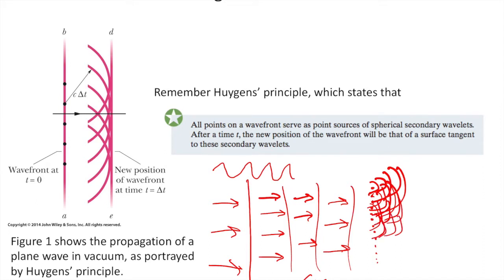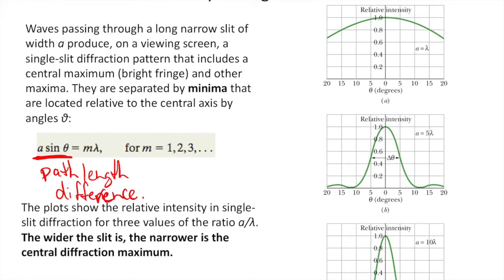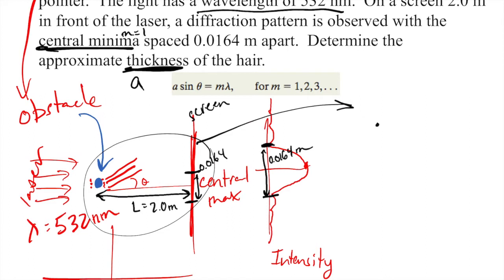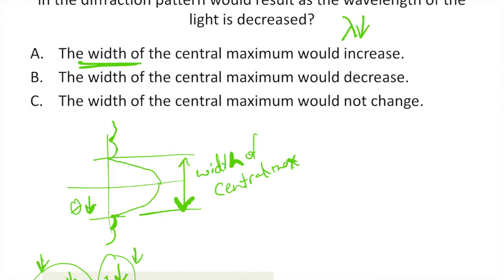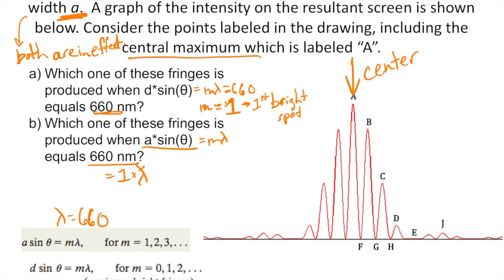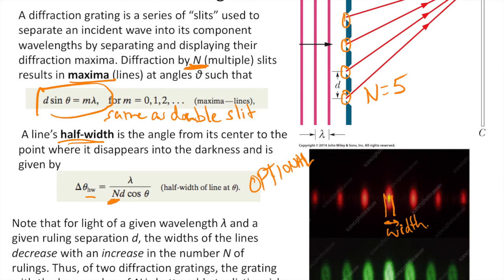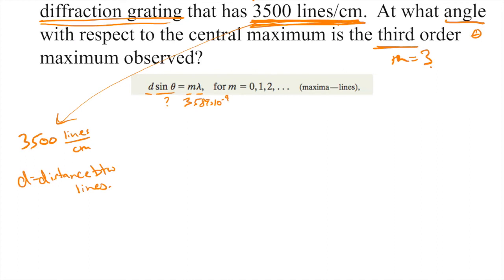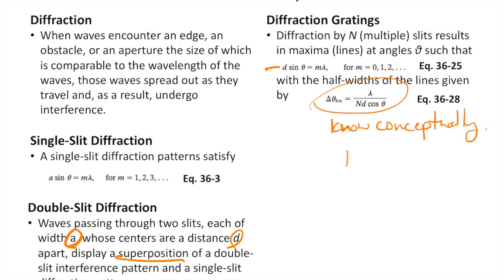Diffraction Lecture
This is a video lecture about diffraction.